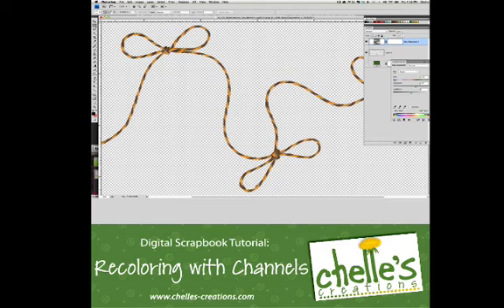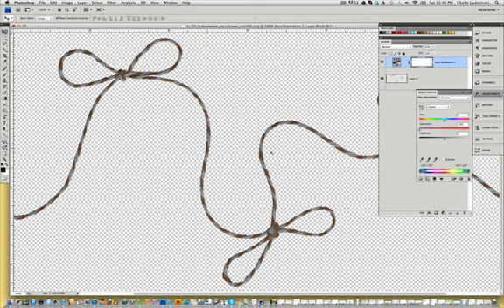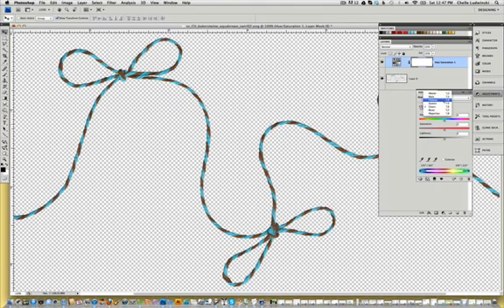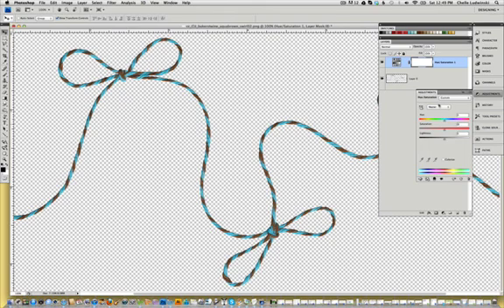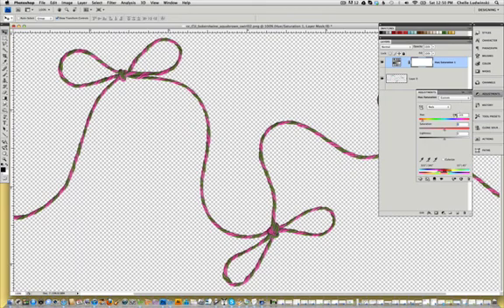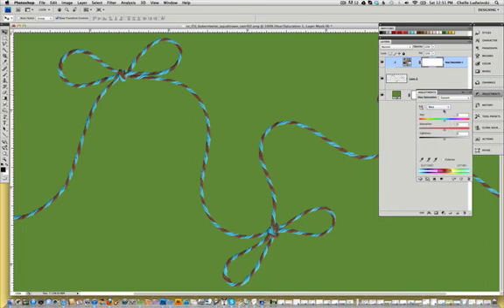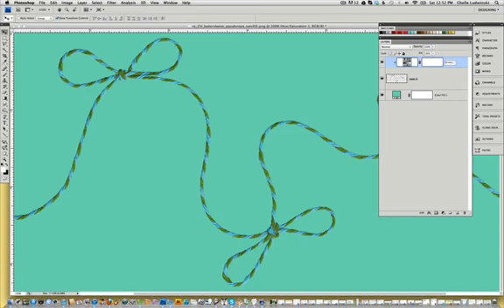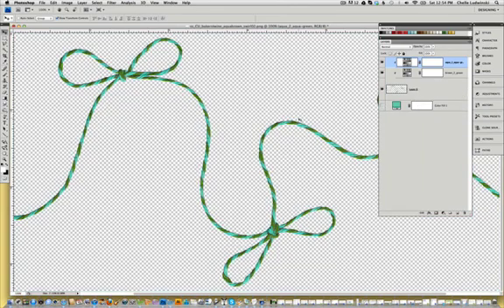Digital Scrapbook Design Tutorial - Recoloring using Channel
Recolor multicolored items using the channels available in the hue saturation dialog box in Photoshop.